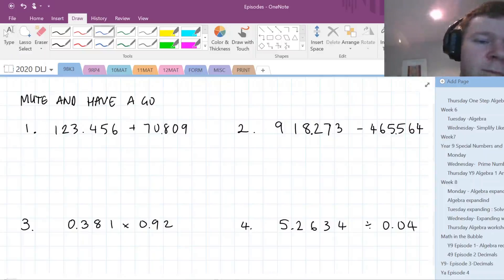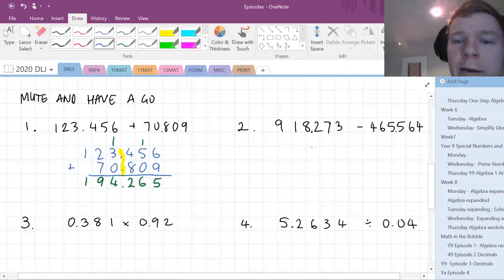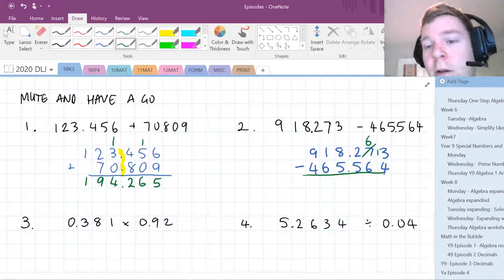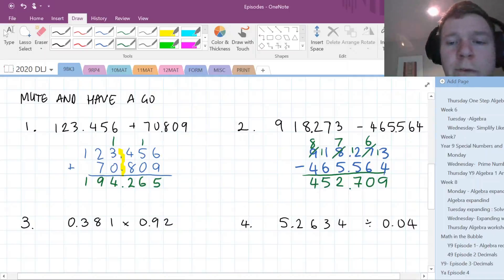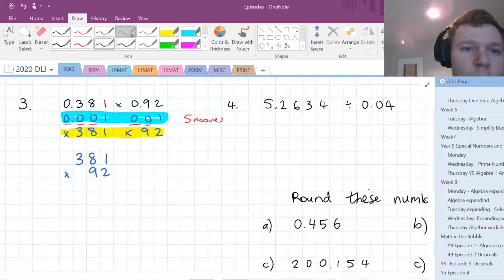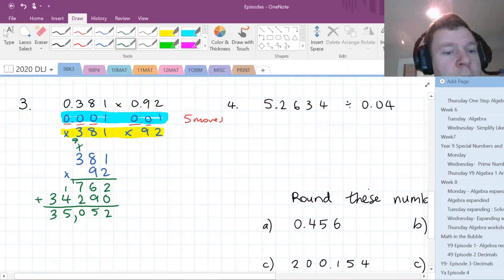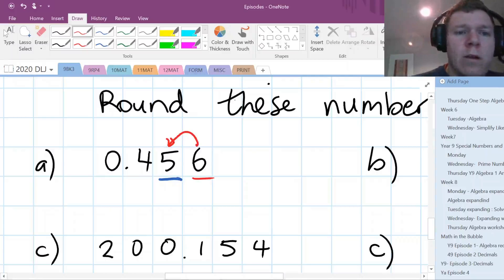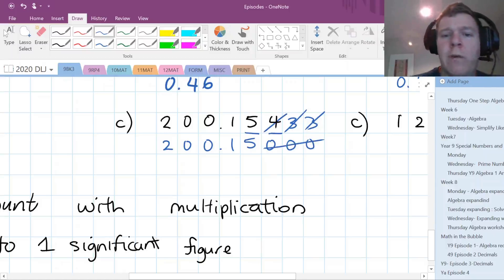Math in the Bubble- Y9 Episode 5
Video recording of the fifth Year 9 Twitch Livestream